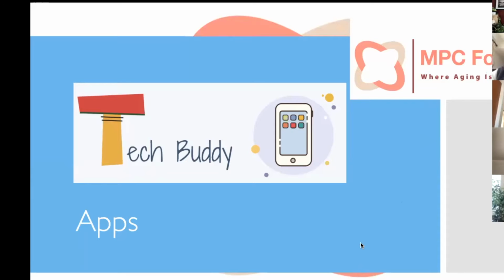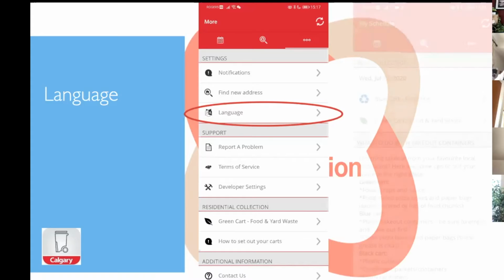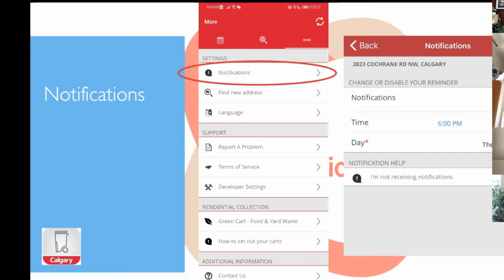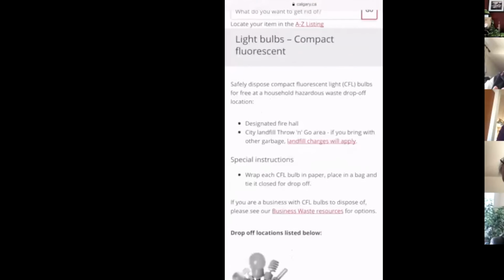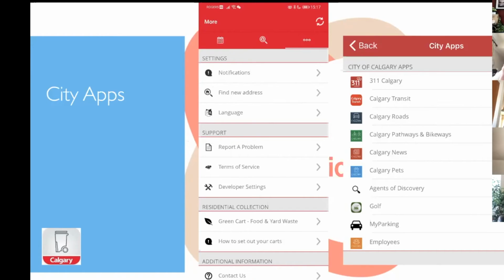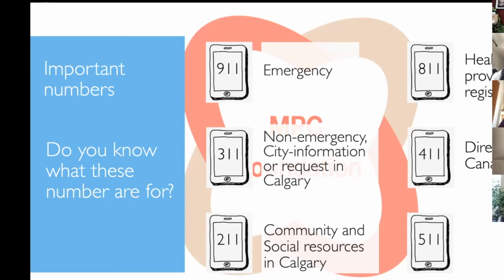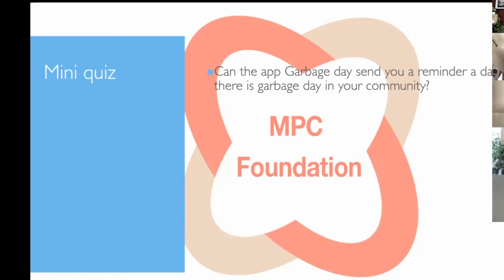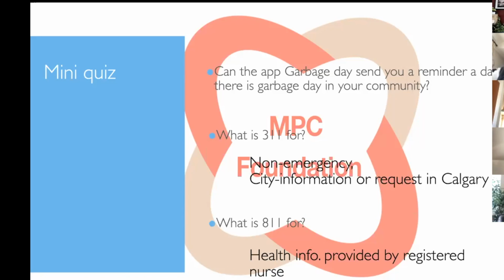Tech Buddy [English] - Calgary Garbage Day ,Mar 20, 2021